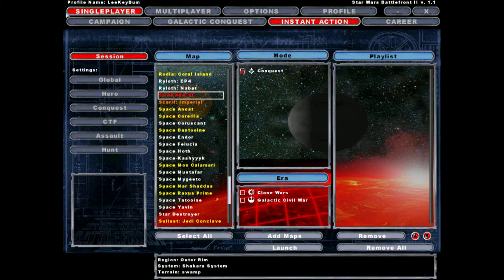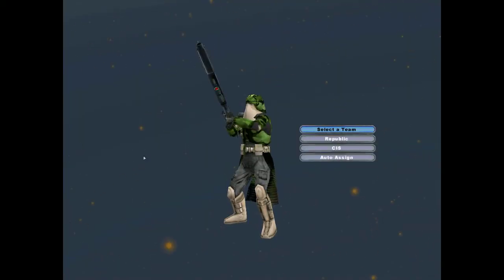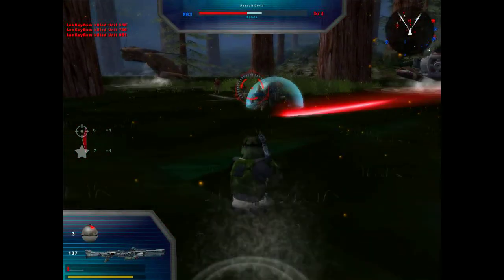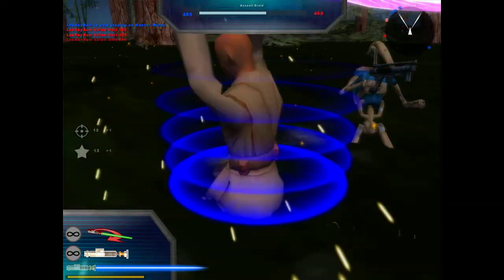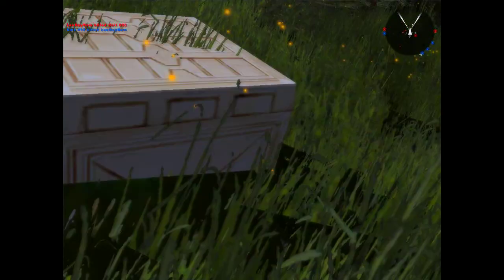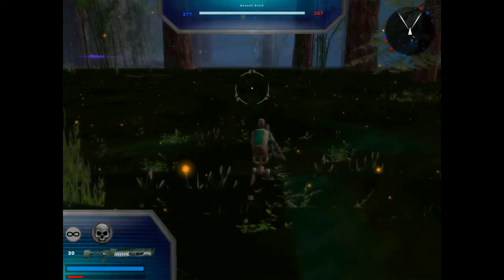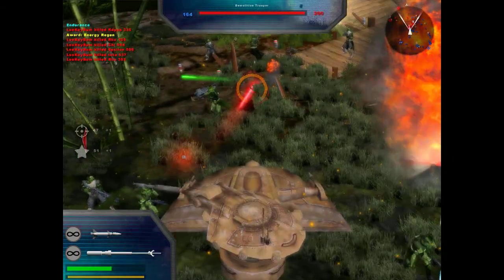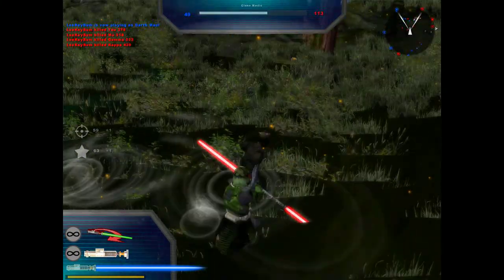BattlefrontII Gameplay: Shakara VI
Today we are playing another Battlefront 2 mod gameplay. This mod is called Shakara VI. This mod is available for both the Clone Wars and Galactic Civil War eras. This is a swamp based battlefield and I must say, the creator did a good job of portraying this. However, although the battlefield looks cool, there is not much to it. Mostly just some trees, a few huts, and some swampy water. The skins for this map are not bad though.  There are some really cool camouflaged clones and some cool battle droids as well. One that stands out to me is the toxin droid. He arsenal of weapons consists of neuro poisons, a radiation gun and much more. The heroes for this map are Mace Windu and Darth Maul. Overall, this mod was ok, but it was nothing too exceptional.